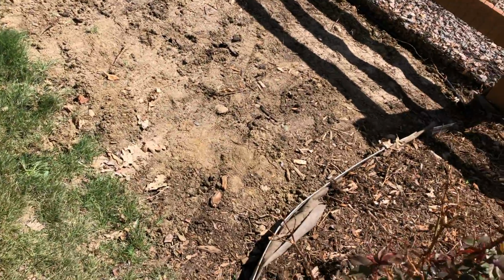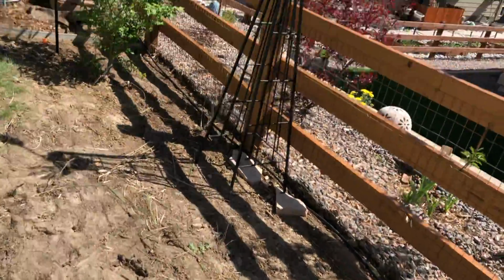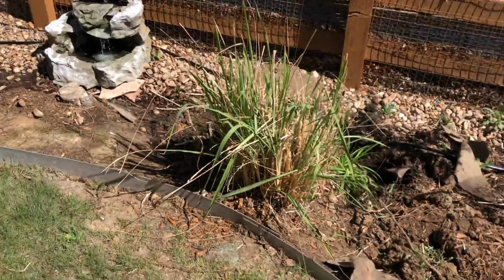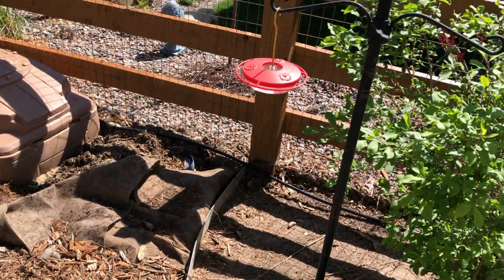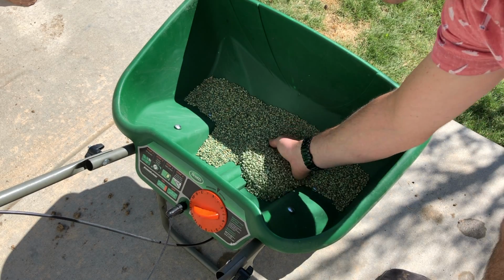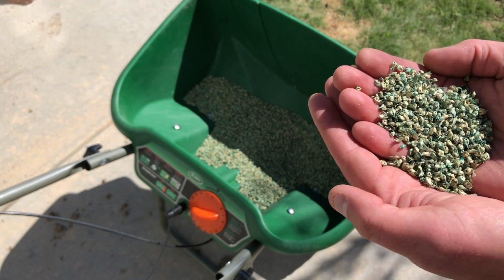More Buffalograss!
Buffalograss! I'm finally completing my backyard with another round of buffalograss after two years of removing the existing landscape, and renovating the backyard.

In this video I tell you what Sundancer buffalograss is. How it helps you get a drought tolerant lawn, and a heat tolerant lawn.